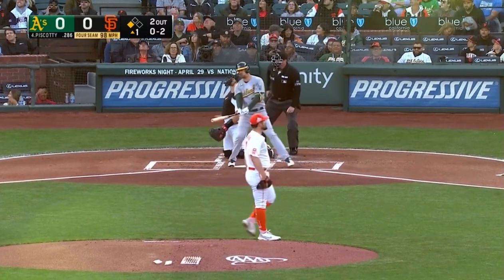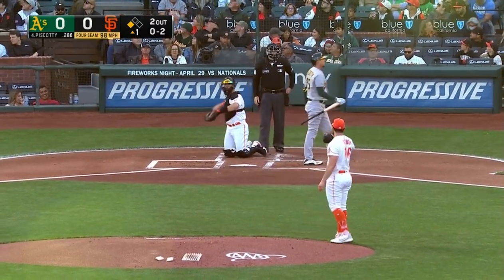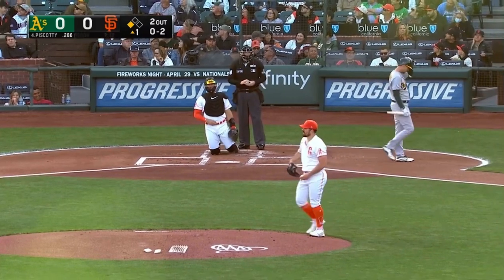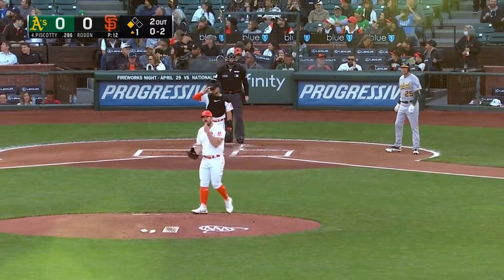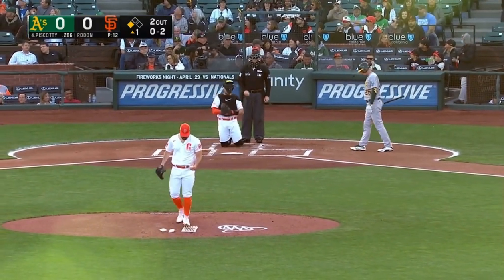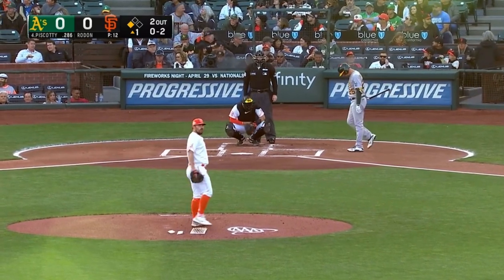Announcer calls Carlos Rodon “caked up” 😂 “let’s that thing eat”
Too funny I had to clip this

White Sox should’ve never gotten rid of him 🥹